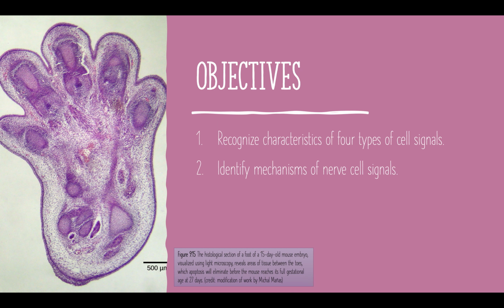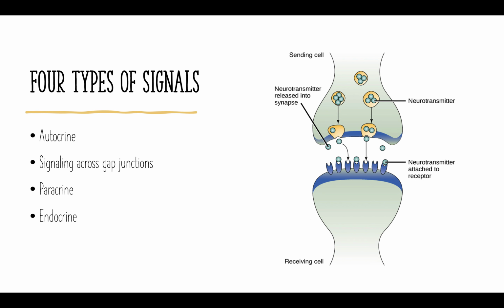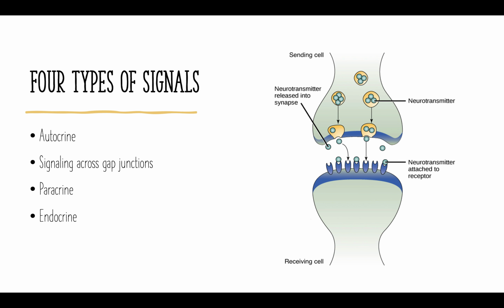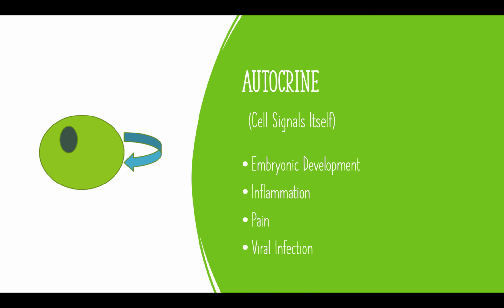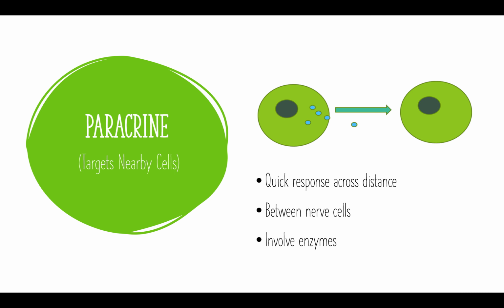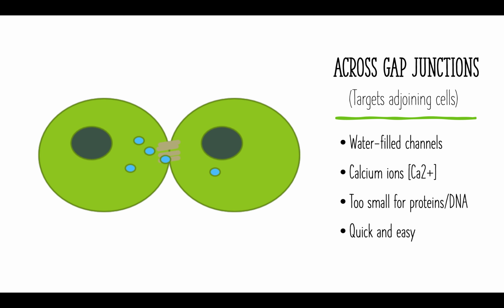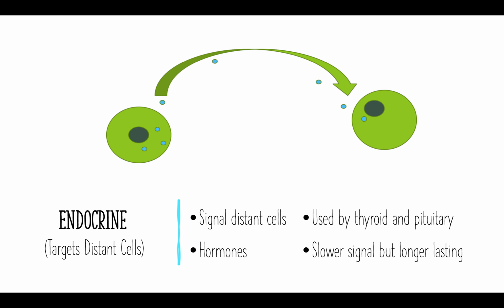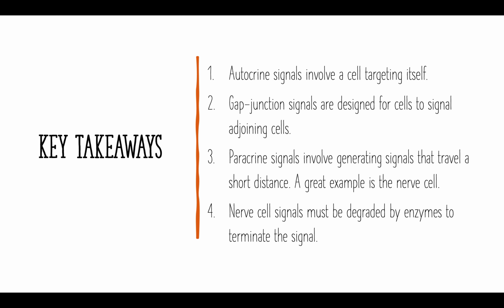BIOL 1414 Chapter 9 PPT